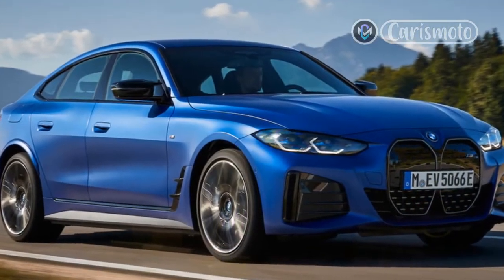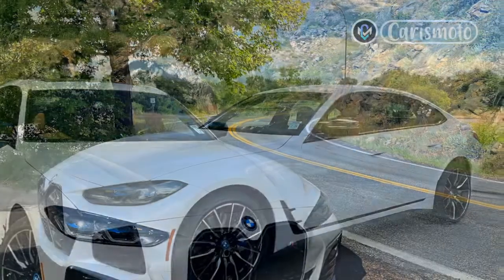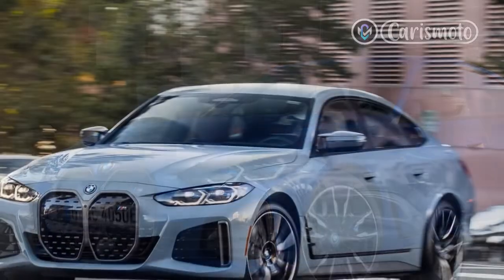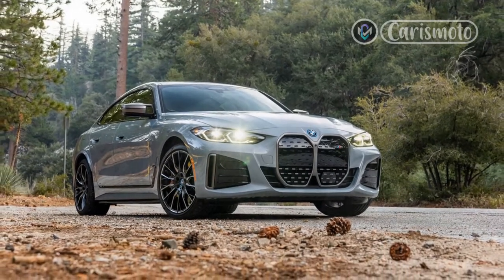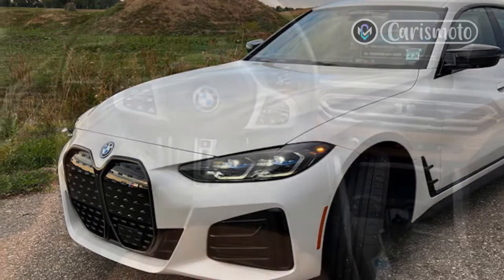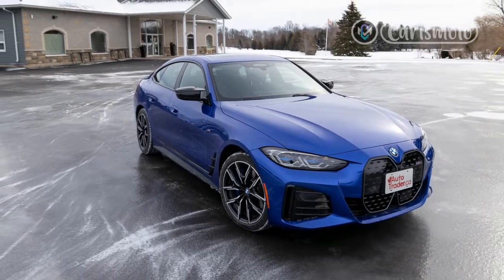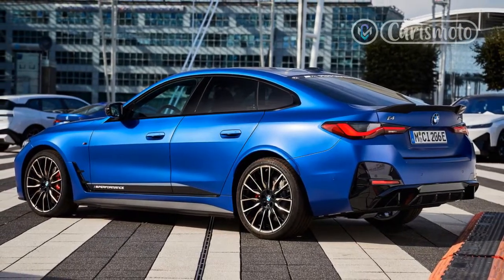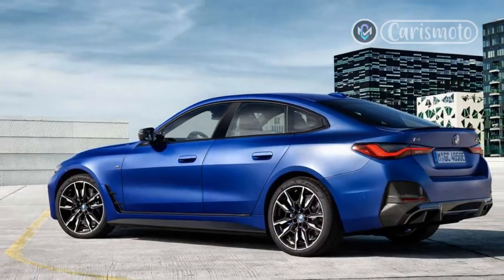Review & First Ride 2022 BMW i4 M50 marks a fast start for M’s electric performance era & price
Regards,